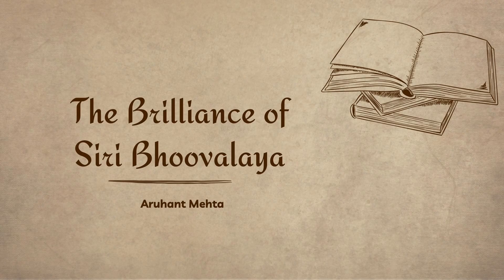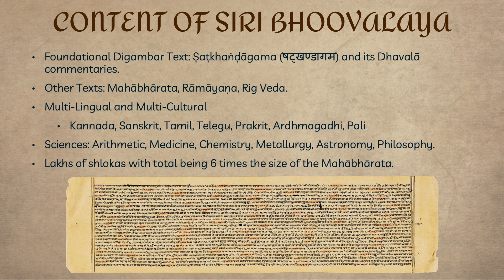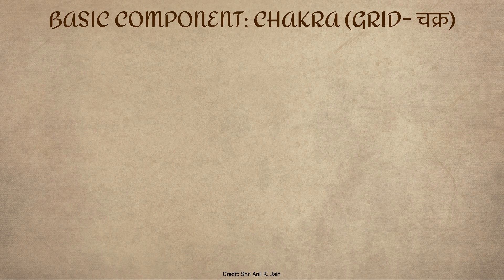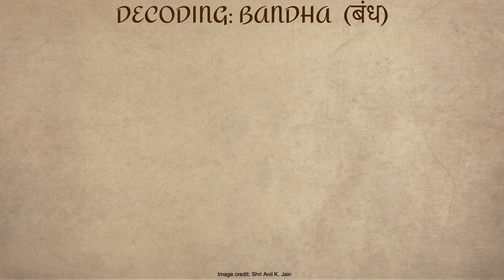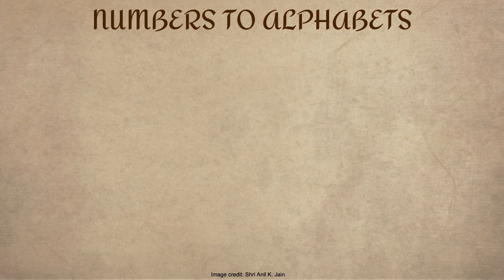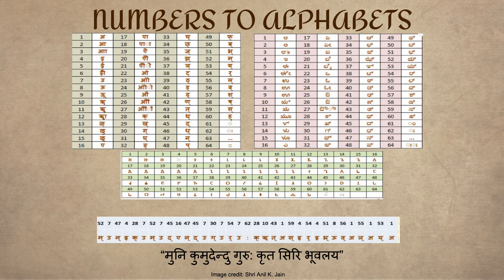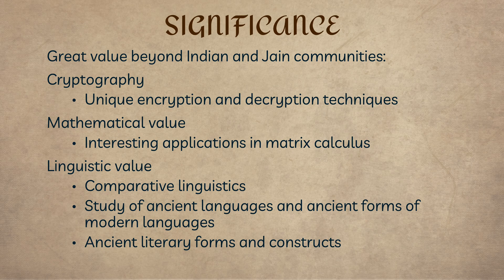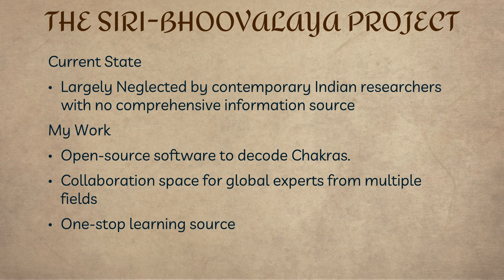Siri Bhoovalaya: Great ANCIENT INDIAN Literature contains only NUMBERS?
This is an introductory video on Siri Bhoovalaya, a 1000-year-old Jain manuscript written in a numerical script. These numbers correspond to syllables across 718 languages! By traversing the numerical grids of Siri Bhoovalya in certain patterns, verses of multiple languages may be obtained. Through the Siri Bhoovalaya project, we hope to shed light on this remarkable work and unravel its mysteries.